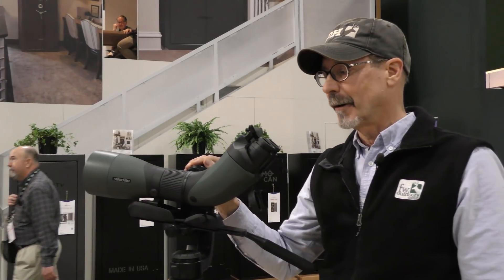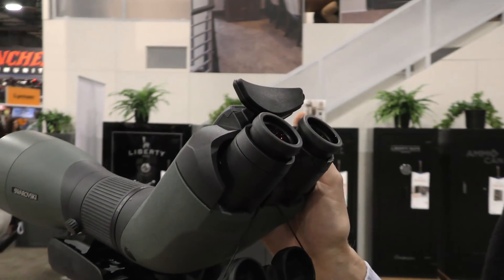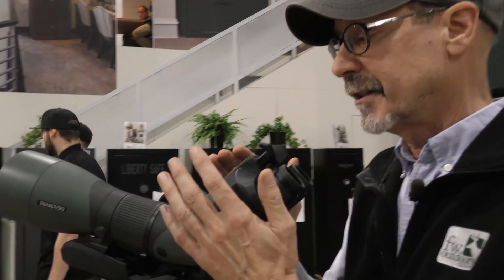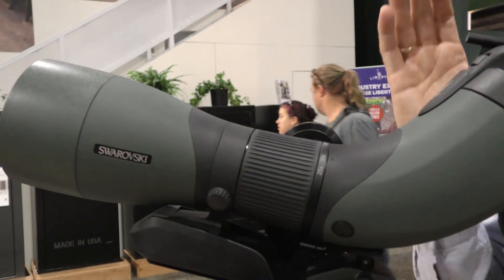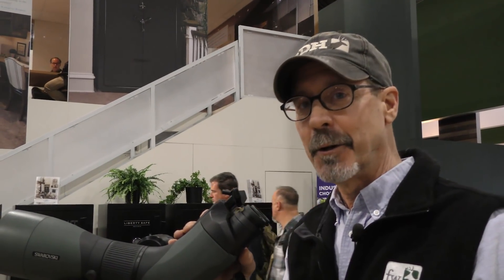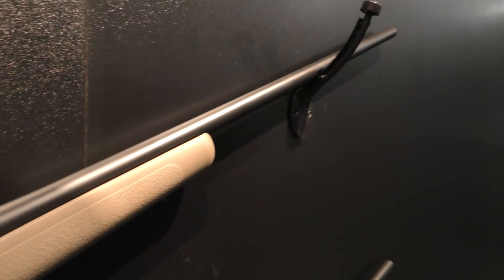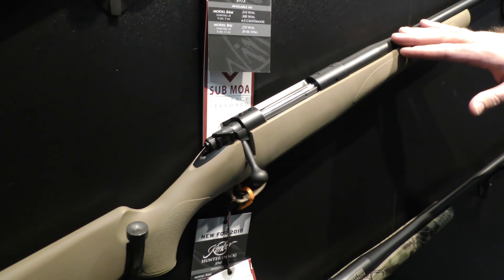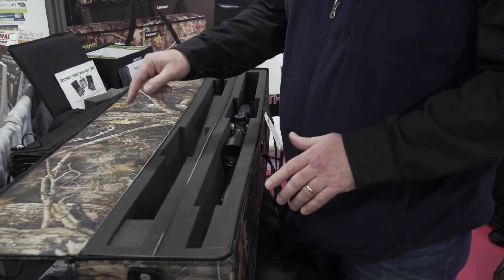New Deer Hunting Gear at SHOT Show 2018: Day 4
The DDH team has found more exciting new hunting gear on the last day of the 40th annual SHOT Show, including deer rifles, high-performance optics and a rugged gun case. Watch now to learn about their great features.